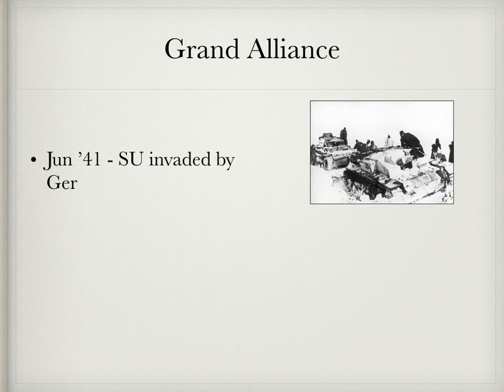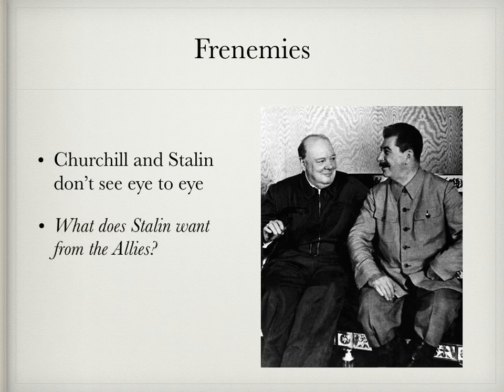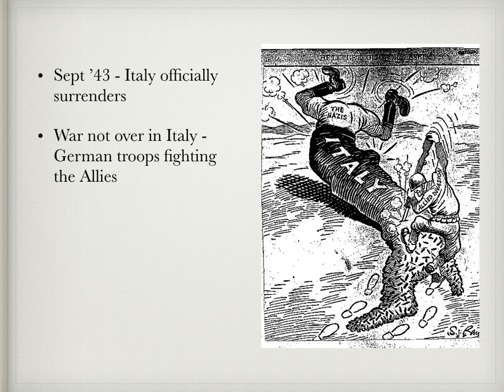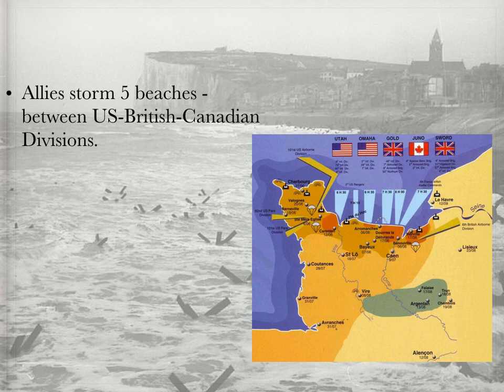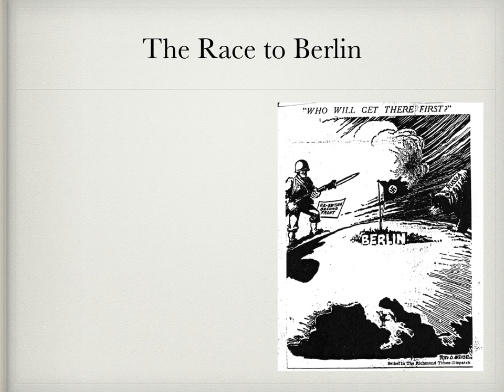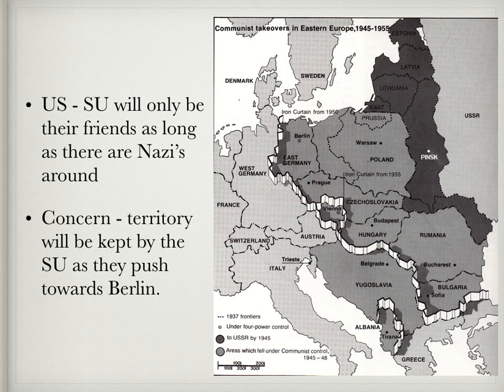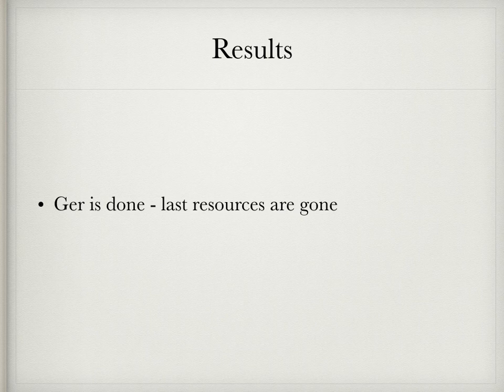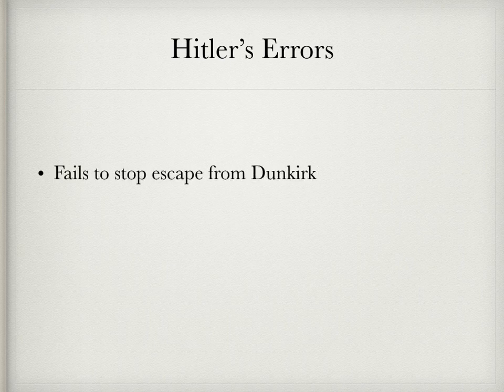Epd. 15. WW2 Victory in Europe